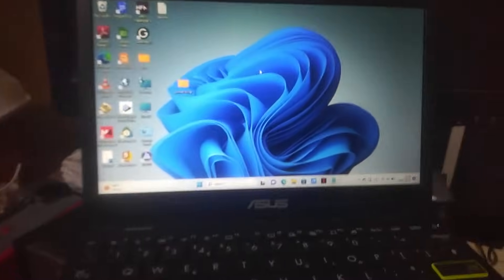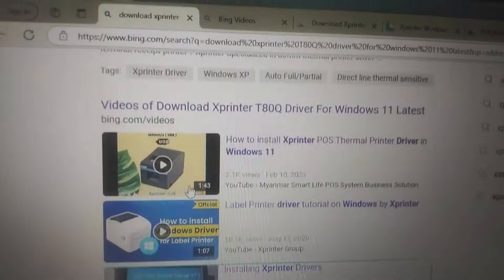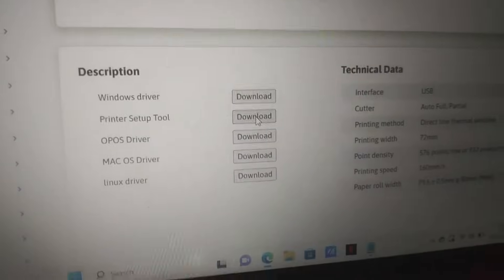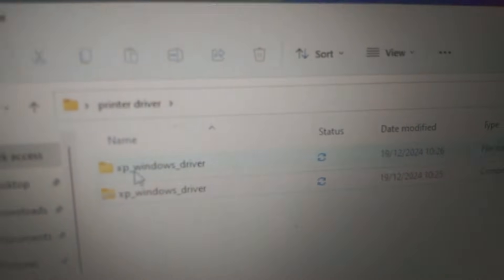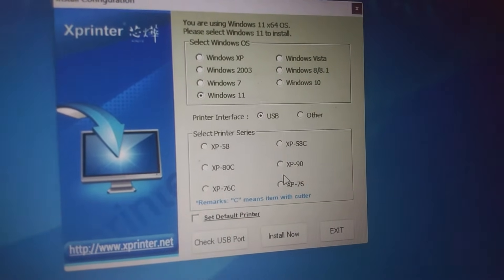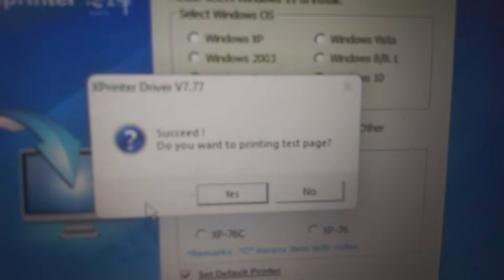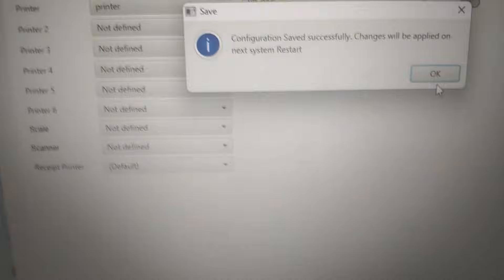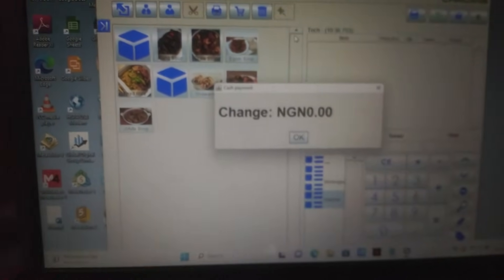How to Install Xprinter Driver on Windows 10 | Setup POS Receipt Printer Easily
✅ Find, Install & Configure Xprinter Drivers the Right Way – Step-by-Step Tutorial
Need help setting up your Xprinter thermal receipt printer for your Point of Sale (POS) system? In this video, we’ll show you exactly how to:

✅ Locate and download the correct Xprinter driver
✅ Install the driver on a Windows 10 PC
✅ Properly configure your Xprinter as a POS receipt printer
✅ Start printing receipts in minutes!

Whether you’re using models like XP-58, XP-80, XP-Q200, or others, this step-by-step guide makes the setup process easy and beginner-friendly.

📌 What You’ll Learn in This Video:
✔️ Where to download official Xprinter drivers
✔️ How to install Xprinter on Windows 10
✔️ How to configure Xprinter as the default printer
✔️ Common troubleshooting steps

💬 Have Questions?
Drop your questions in the comments — I’m happy to help!